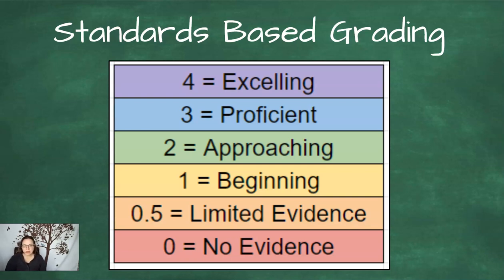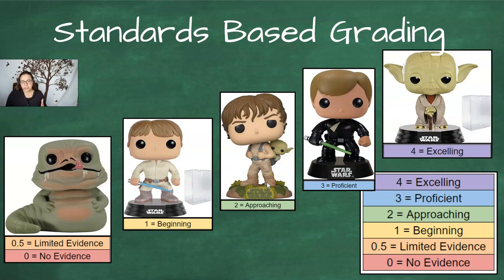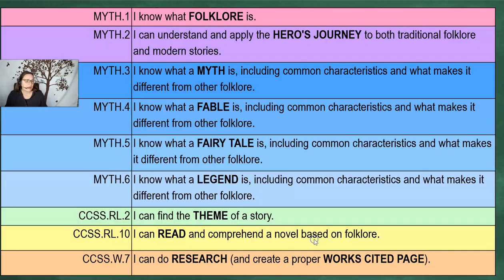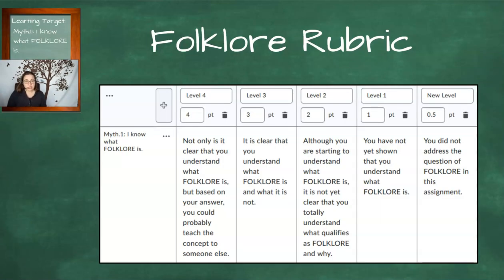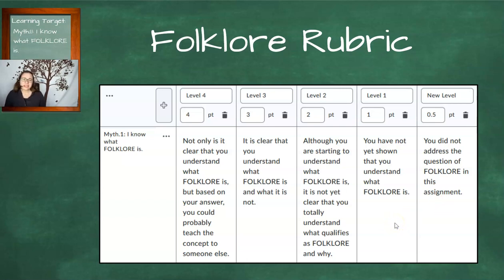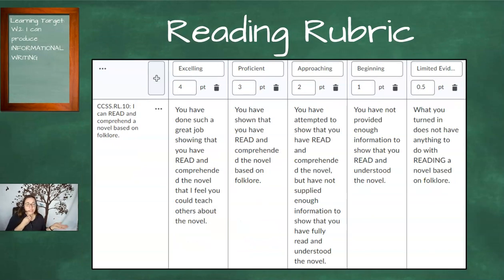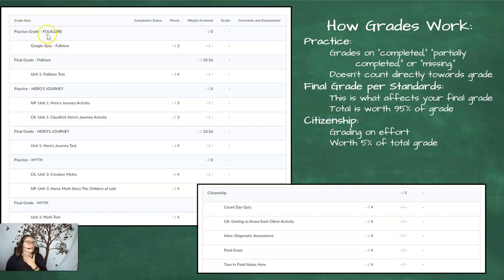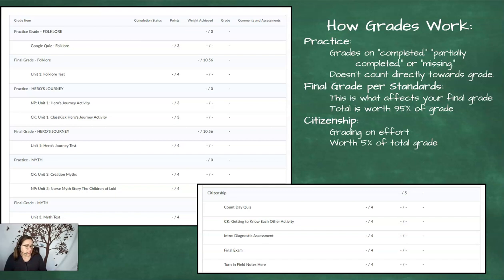SBG Standards Based Grading for Mythology and Folklore